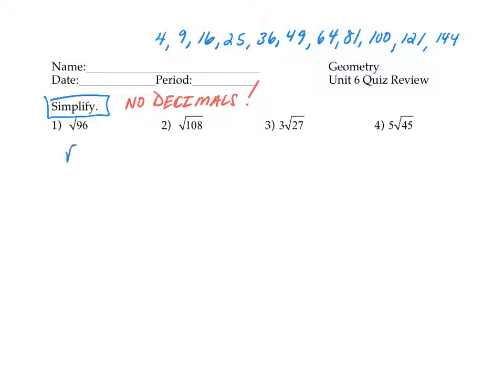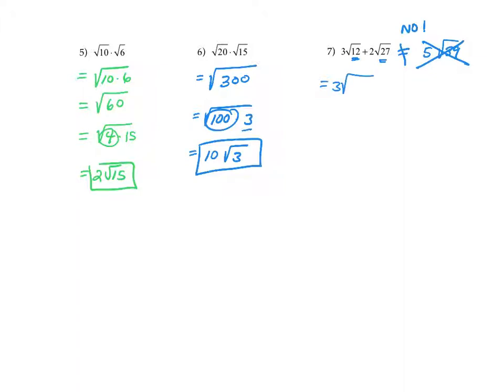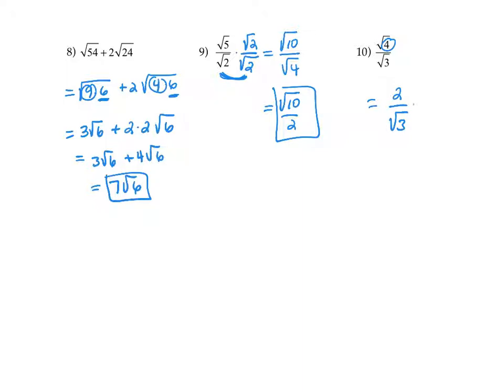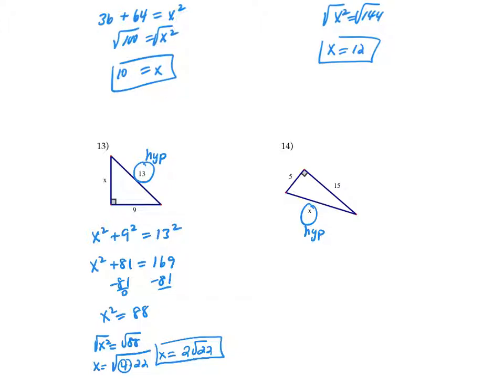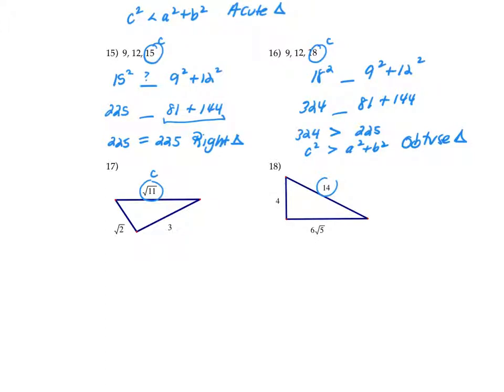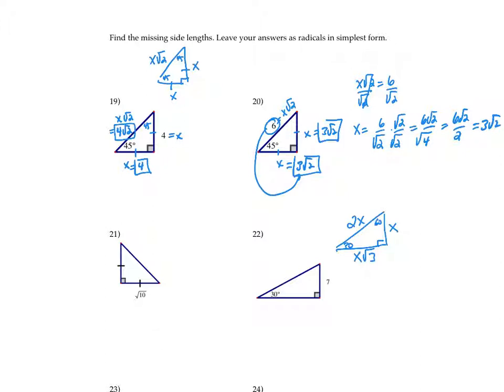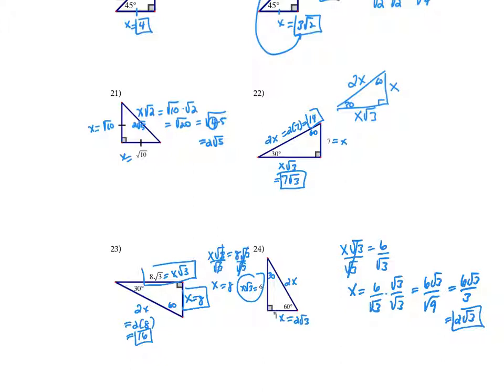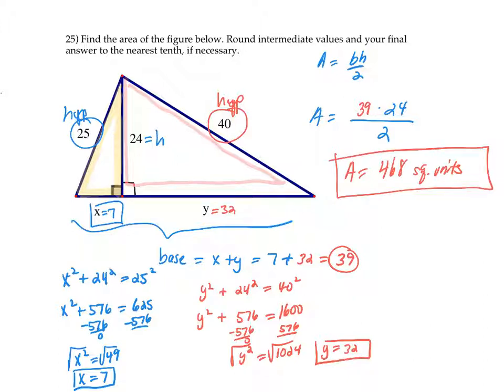Geometry unit 6 quiz 1 review